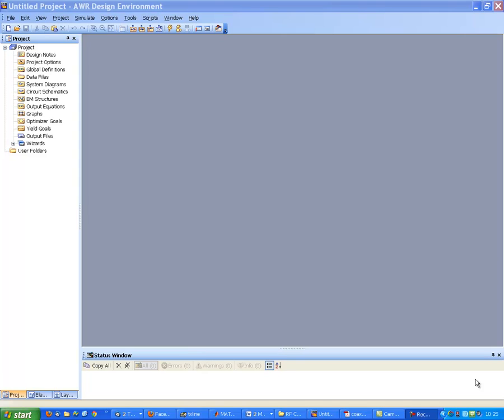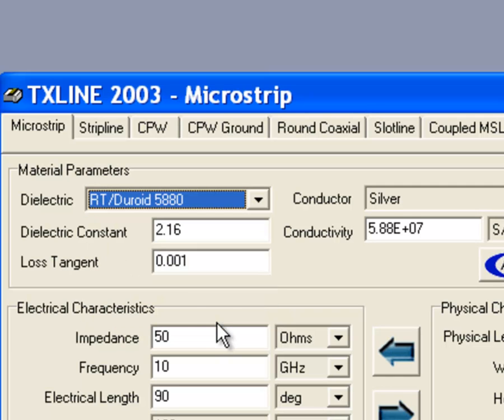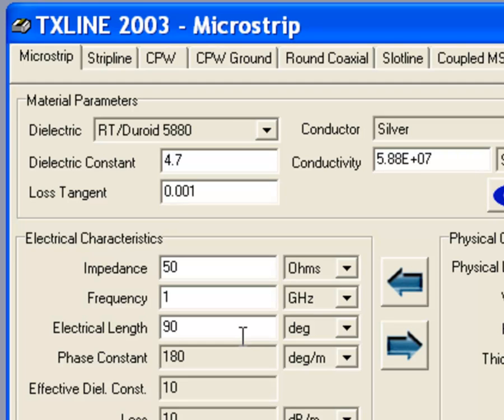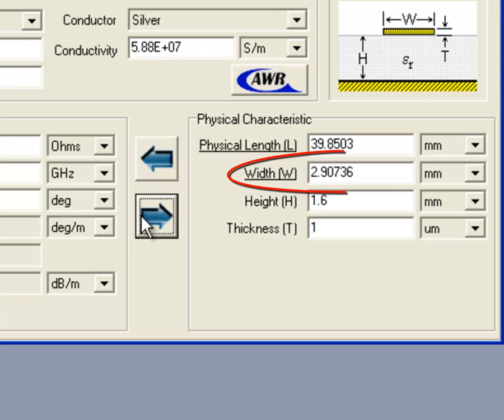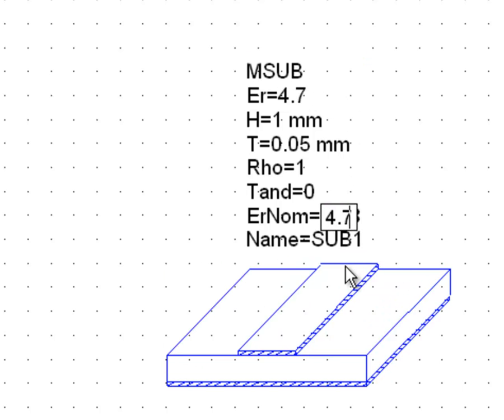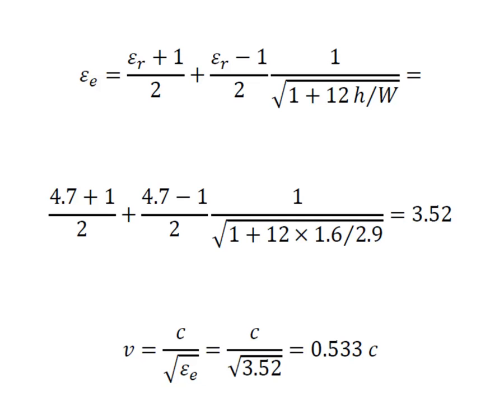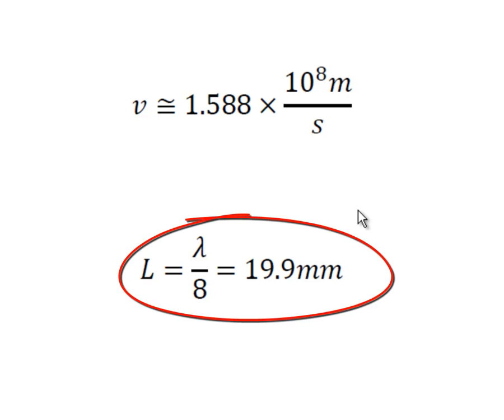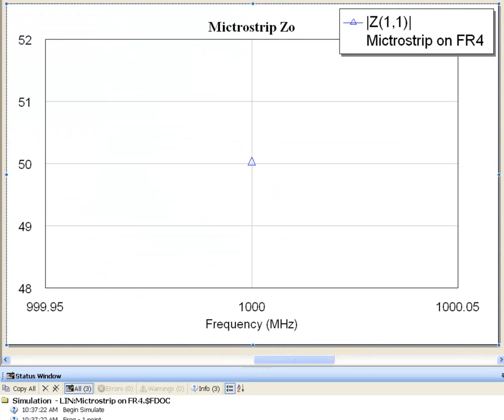Microstrip 1 Design and Verification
This video shows you how to design and verify a 50 Ohm Microstrip line on an FR4 substrate.

The videos featured in my multimedia textbook "Conquer Radio Frequency" are now available on my YouTube channel!
They are presented in sections, each corresponding to one of the five chapters, which may be easily accessed from the channel's home A link to download the e-book is also provided in each video description.

Francesco Fornetti